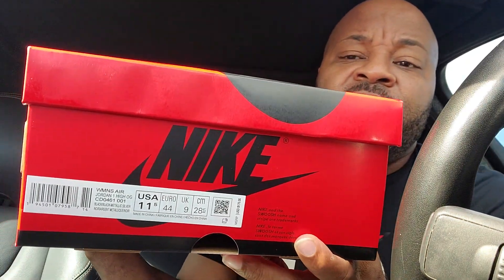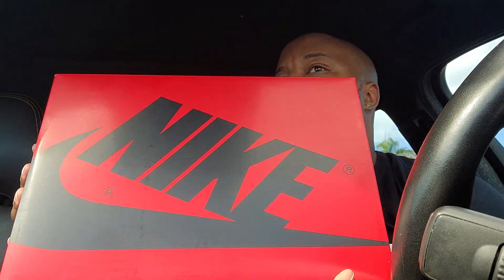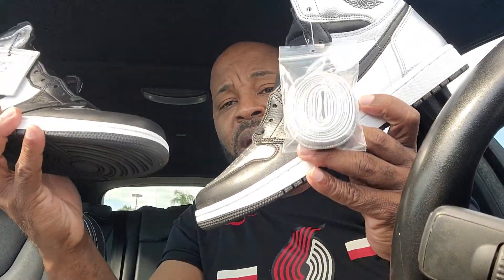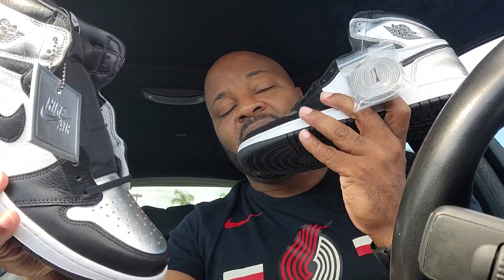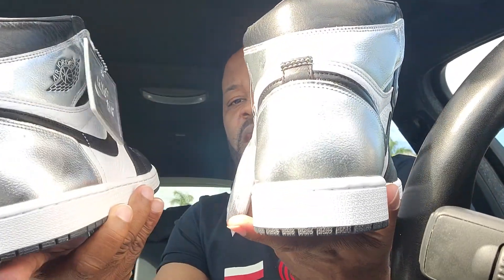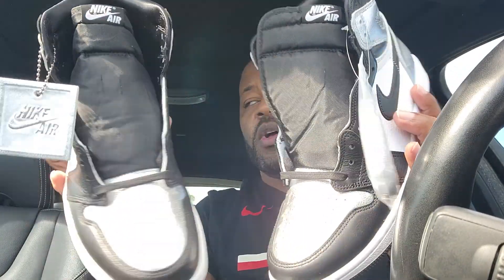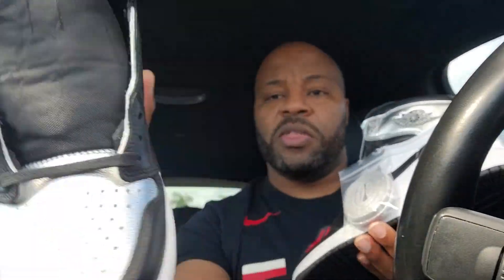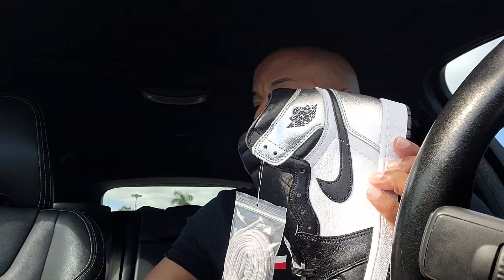EARLY LOOK JORDAN 1 SILVER TOES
Hon.Hi 96817